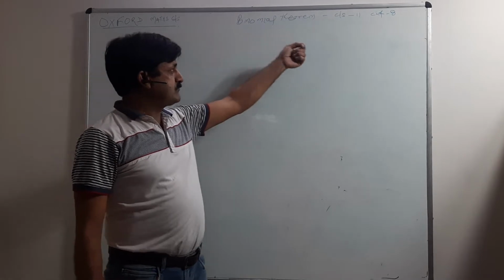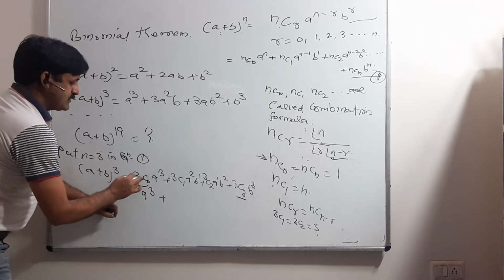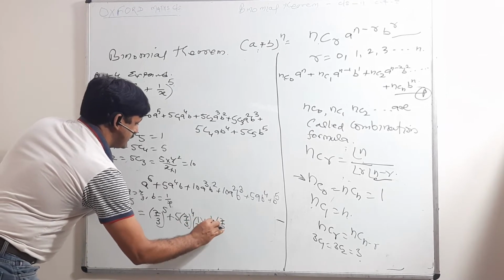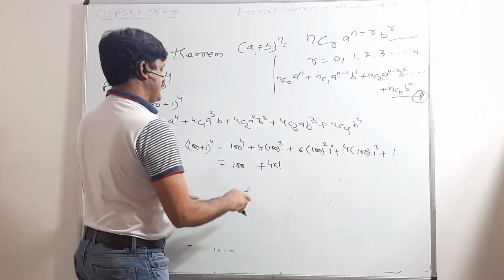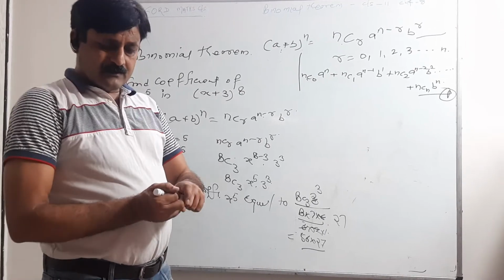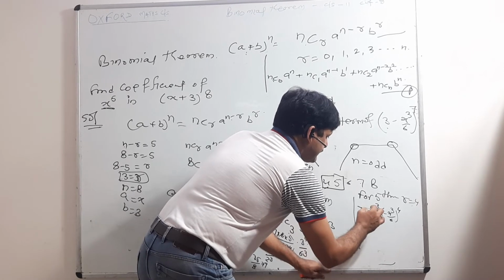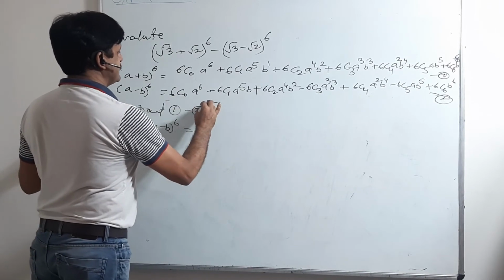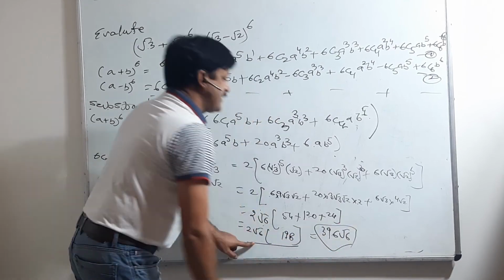Binomial Theorem (class -11,CBSE)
Here I will make sure that at the end of this year all the students   will fall in love with maths...!!

This channel will provide you all with the CBSE syllabus of class 11th and 12th and higher course.

This is the first video on my channel...NCERT Chapter-8
'BINOMIAL THEOREM'.

All the students are requested to solve NCERT book exercise and practice questions freom other reference books too...!!